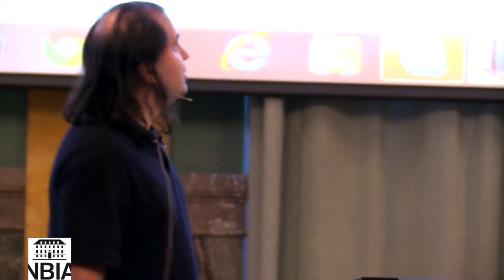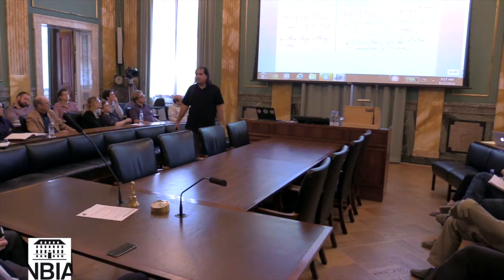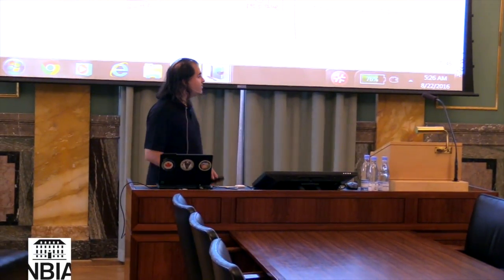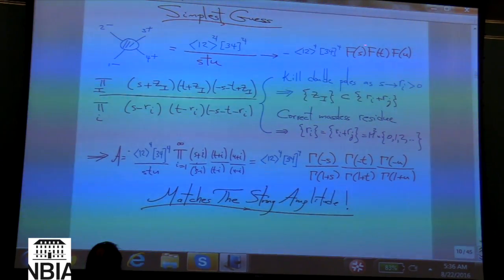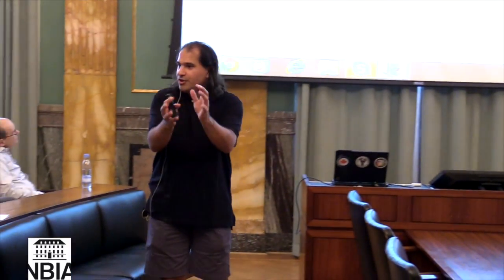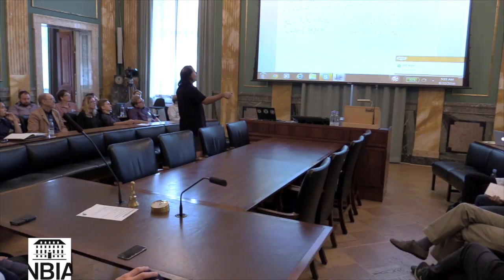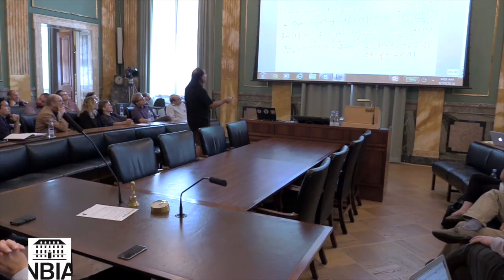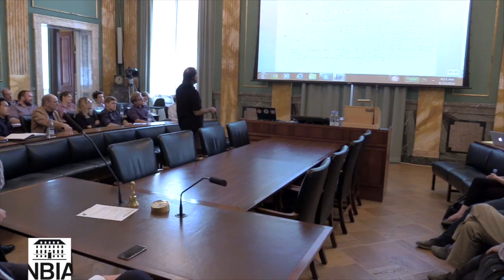Nima Arkani-Hamed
With an intro by professor and Director of the Niels Bohr International Academy Poul Henrik Damgaard, professor Nima Arkani-Hamed holds his lecture at the Simon Program at the Niels Bohr Institute in 2016.

For a two-week period of 15-26th of August, 2016 the NBIA and the Discovery Center will host a workshop supported in part by a Simons 'Targeted Grants to Institutes' program.

The idea is to provide a stimulating environment with few talks per day, but plenty of time for informal discussions. A range of topics and current themes in High Energy Physics and Cosmology will be addressed.